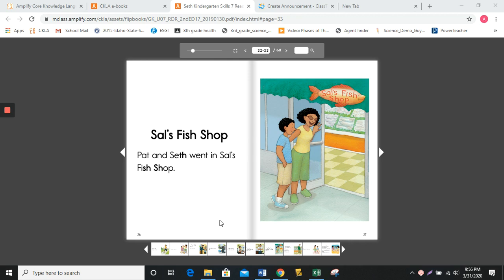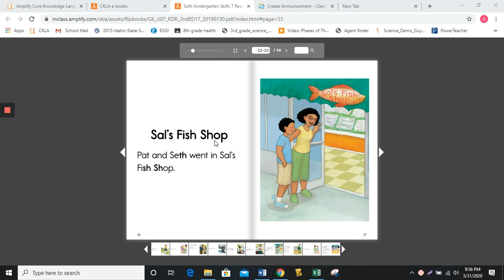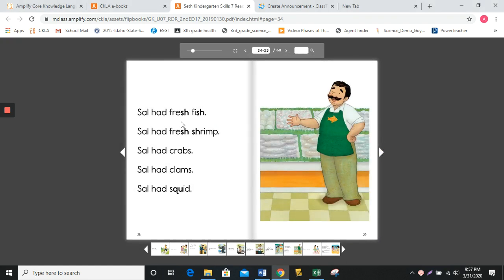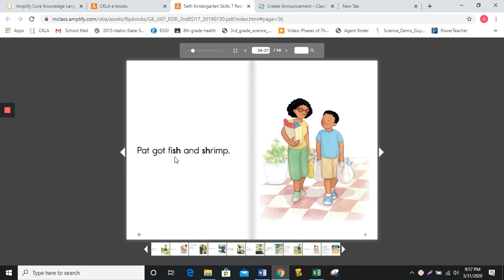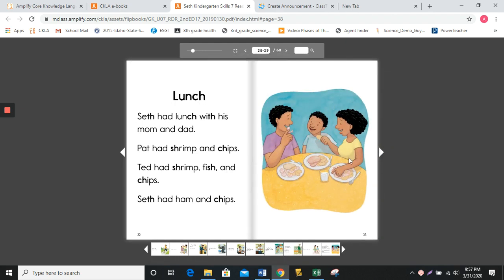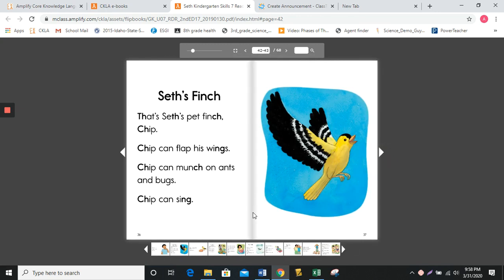CKLA Mini Reader Skills 7 Sal's Fish Shop and Lunch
For use in K with CKLA Skills 7-2nd Edition